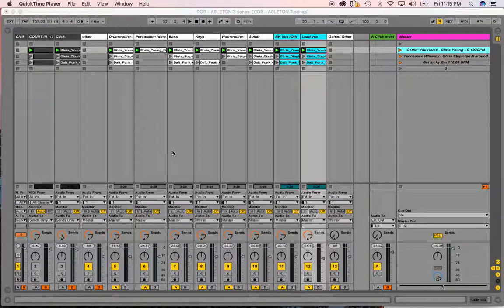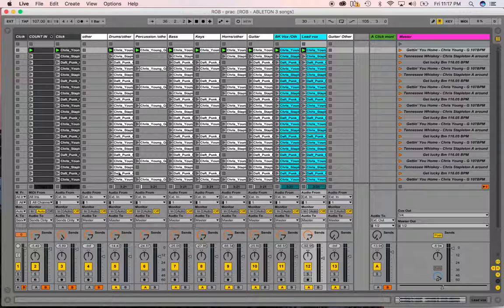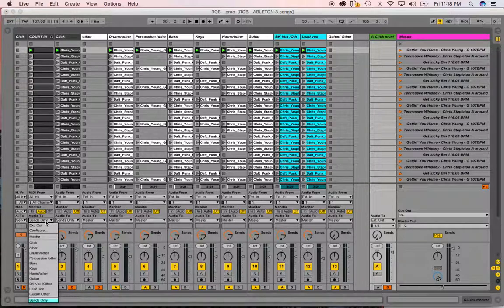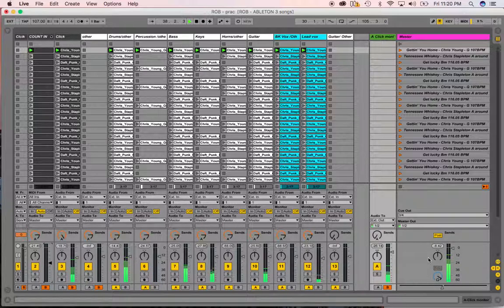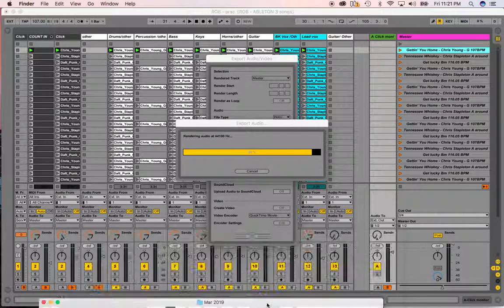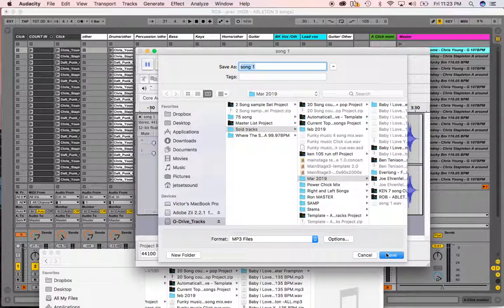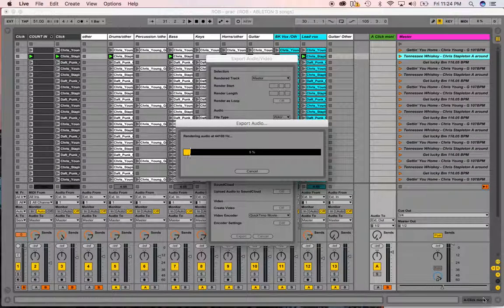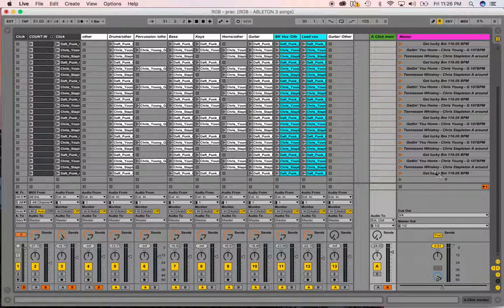How to export song From Ableton Clip Session View with Click and Cue Track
This video is on How to export song From Ableton Clip Session View with Click and Cue Track , when using Ableton to run Live Band Backing Tracks

How to export song in Ableton Session View
export clips Ableton Session View
export loops Ableton Session View
export Songs with Click